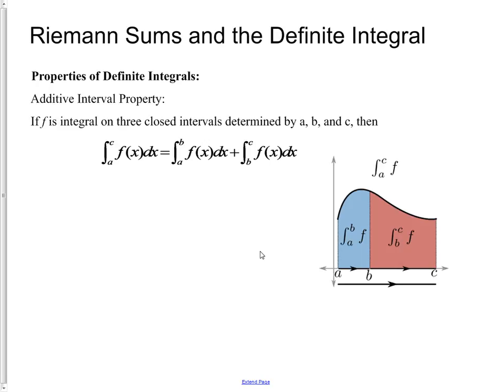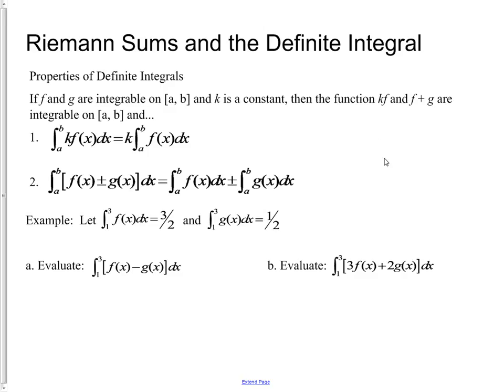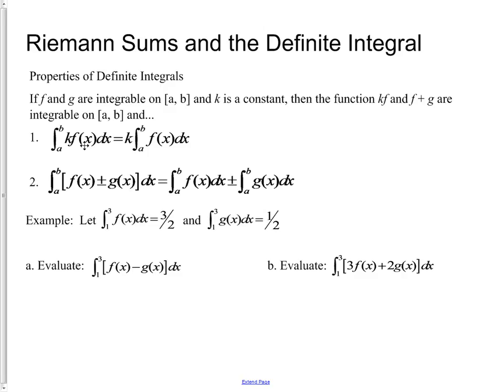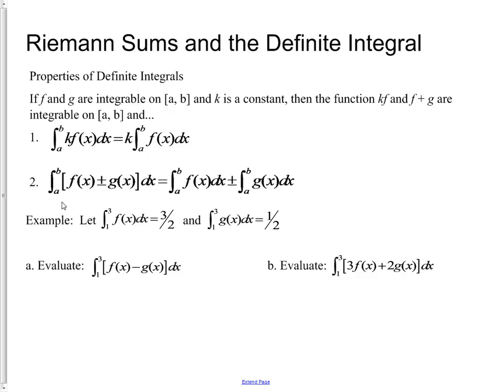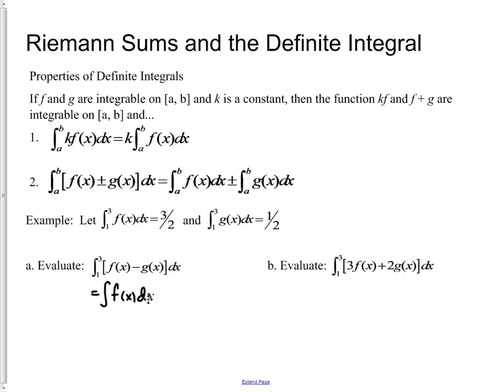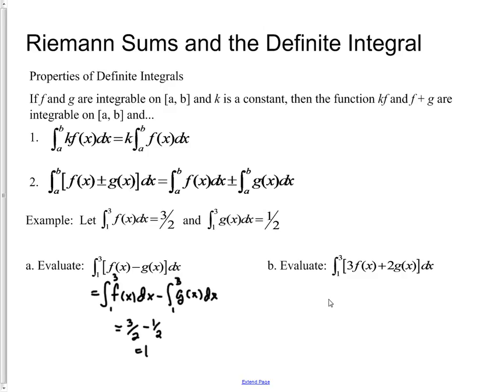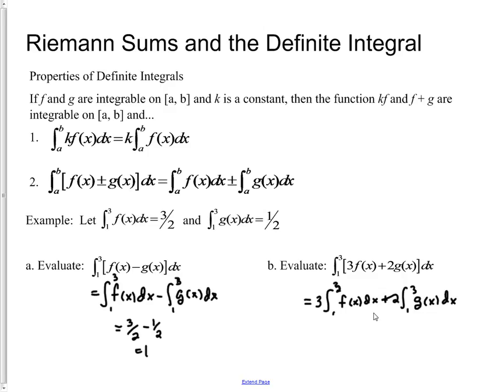5 3 RiemannSums DefiniteIntegral D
Properties of Definite Integrals and illustration by example